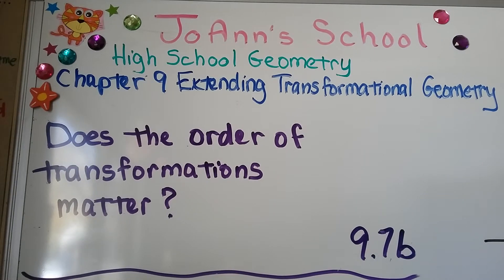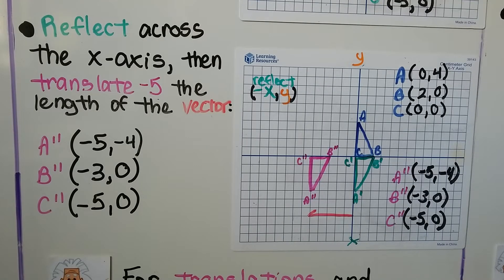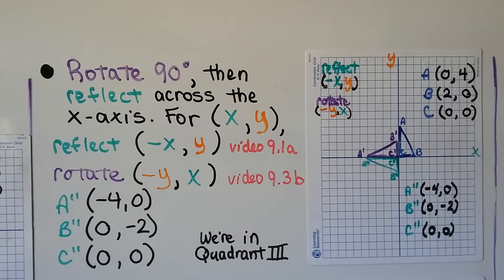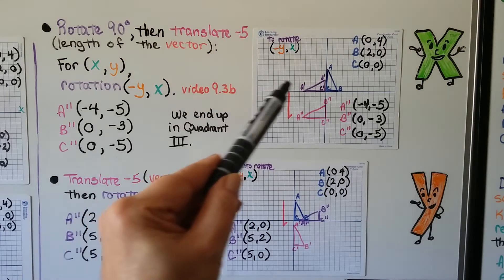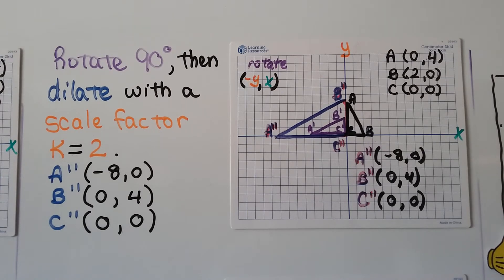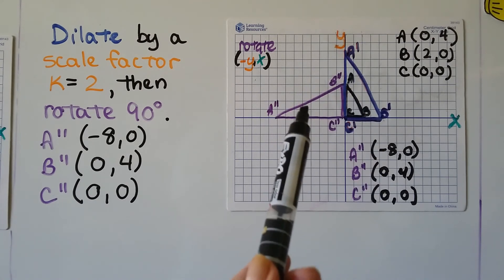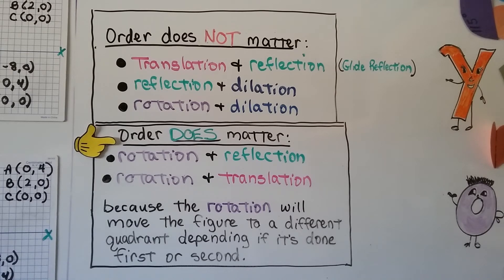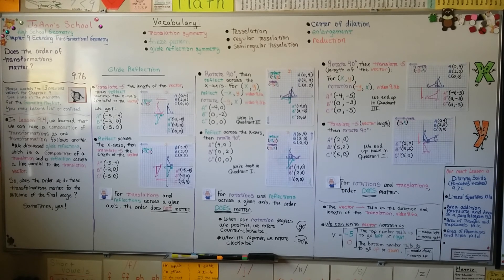Geometry 9.7b, Order of Right Triangle Transformations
A quick review of Glide Reflections and we discuss the order of Transformations and whether they matter or not for the outcome of the final image. We compare translating and reflecting vs reflecting and translating, rotating 90 degrees then reflecting vs reflecting then rotating 90 degrees, rotating 90 degrees then translating vs translating then rotating 90 degrees, reflecting then dilating vs dilating then reflecting, rotating 90 degrees then dilating vs dilating then rotating 90 degrees. We end with a quick explanation of vector notation.

MINDS Minds.com/joannsschool